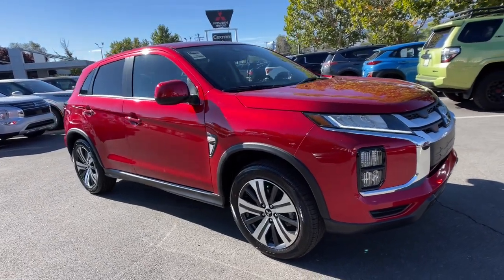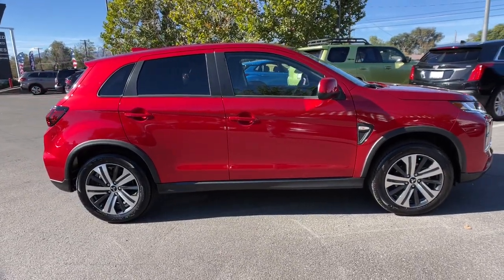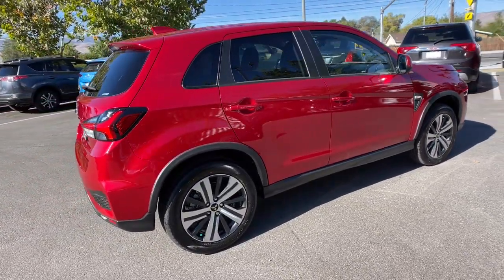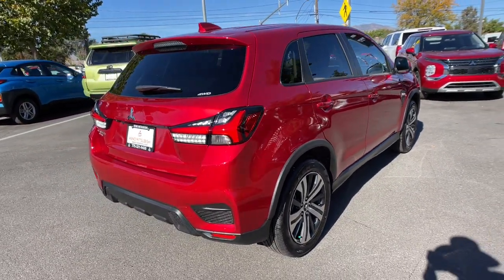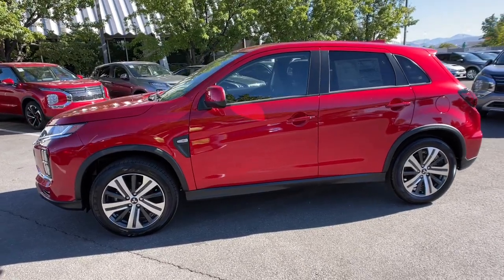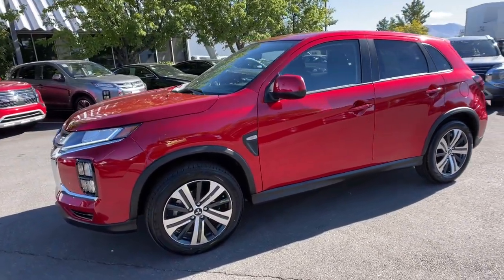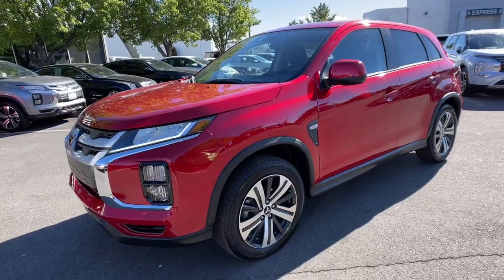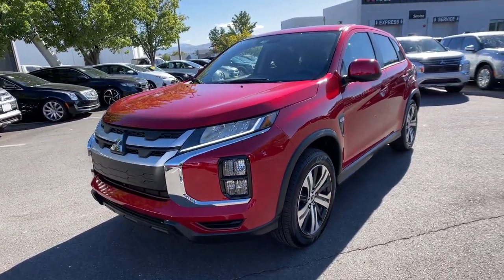2023 Mitsubishi Outlander_Sport Los Angeles, Anaheim, Pasadena, Orange County, Beverly Hills, CA PU0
Red Diamond New 2023 Mitsubishi Outlander_Sport ES available in 1000 Kietzke Lane, Reno, Nevada at Reno Mitsubishi. Servicing the Los Angeles, Anaheim, Pasadena, Orange County, Beverly Hills, CA area.

Reno Mitsubishi
1000 Kietzke Lane